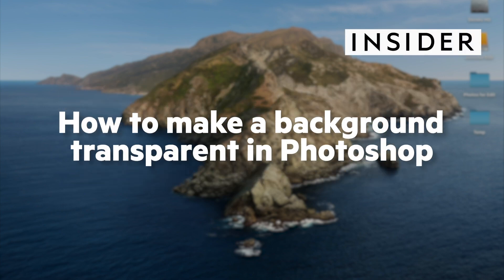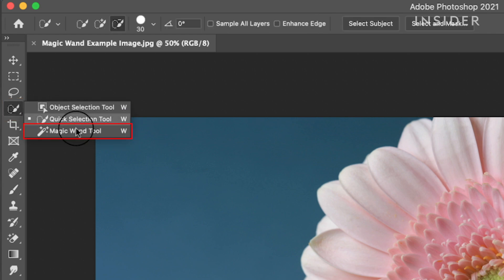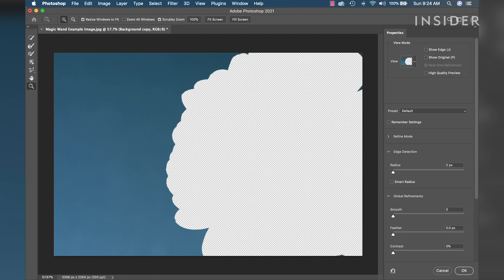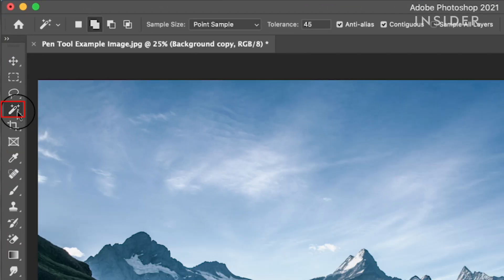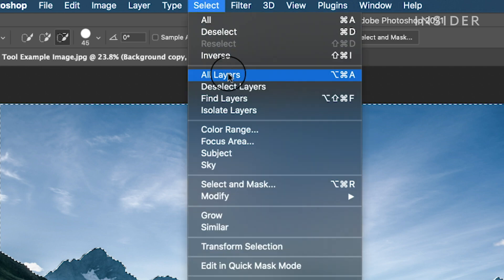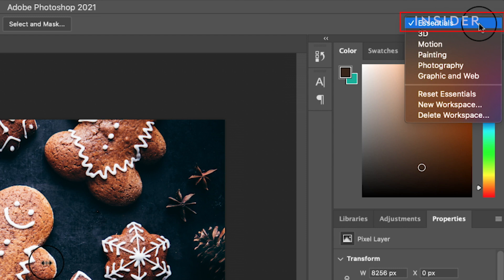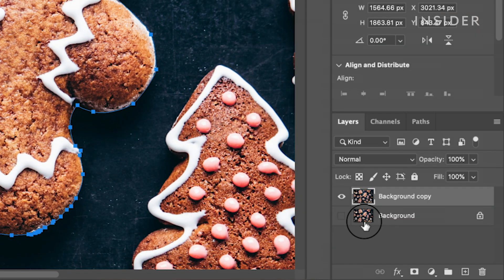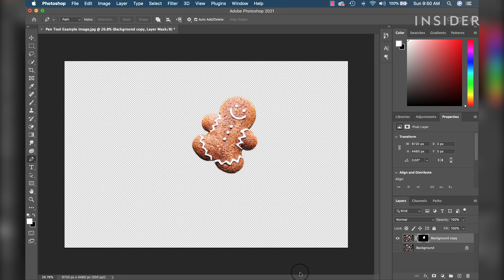How To Make A Background Transparent In Photoshop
0:00 Intro
0:26 Using the Magic wand tool
3:04 Using the Quick selection tool
5:37 Using the Pen tool

In this video, you will learn how to make a selection, remove a selection, and save an image with a transparent background. We will cover using the Magic wand tool, the Quick selection tool, and the Pen tool.